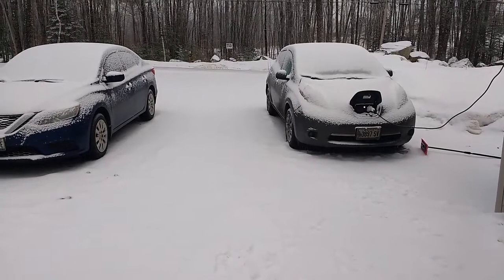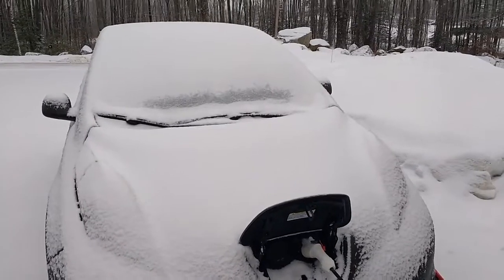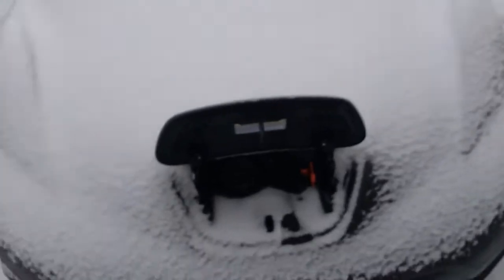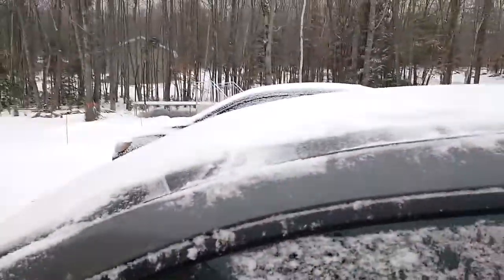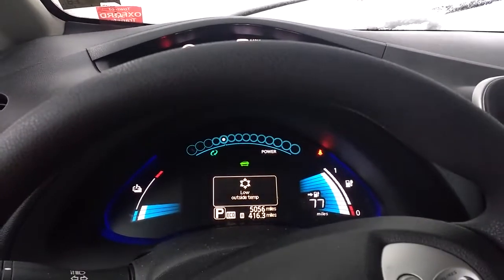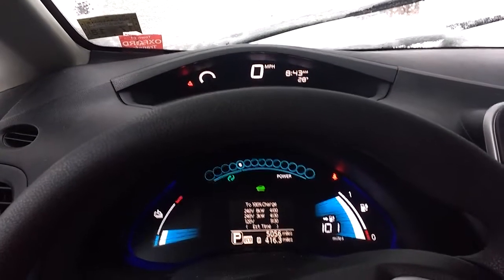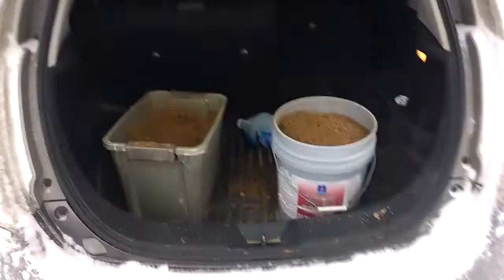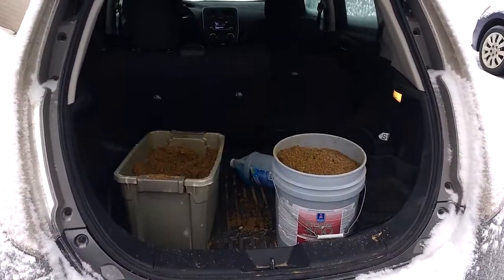Snowy Morning - Nissan Leaf Cold start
NISSN LEAF IN THE COLD.

Welcome to my new channel dedicated to all things powered by electricity - Transportation - Home - Hobby.